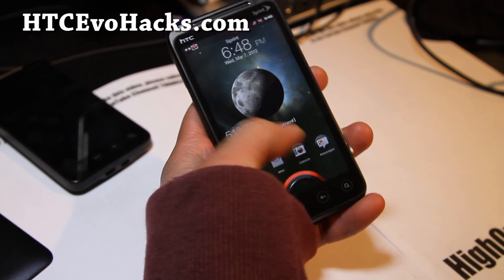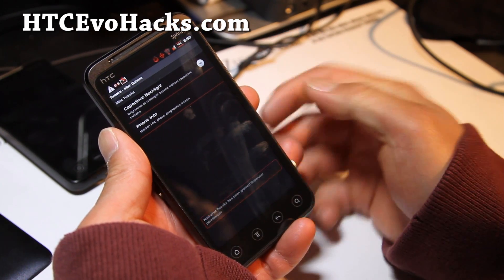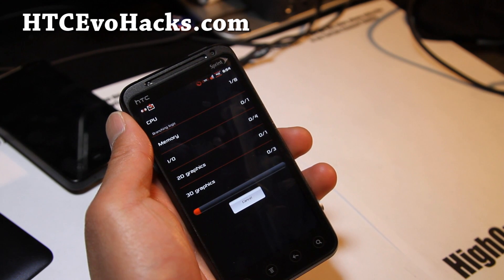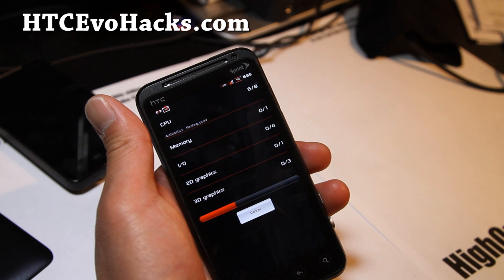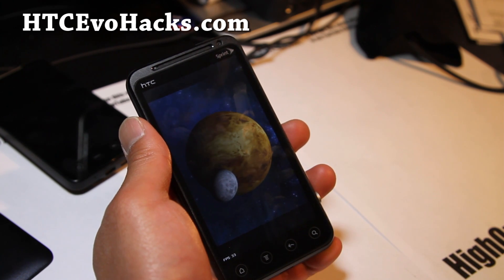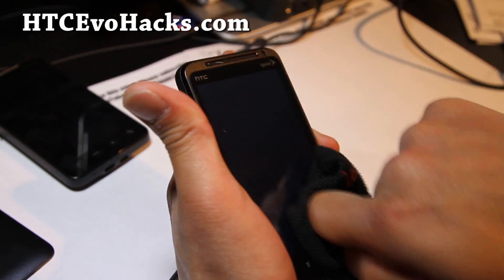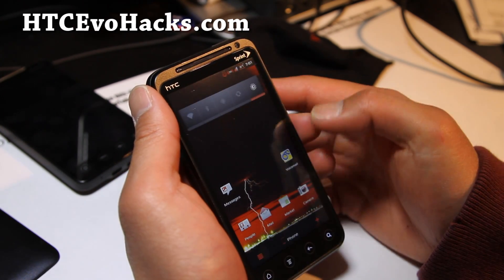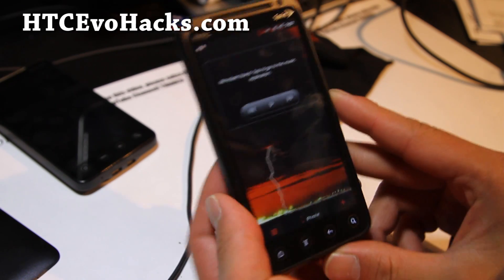Nocturnal Venom ROM for HTC Evo 3D!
Here's a quick "preview" of Nocturnal Venom ROM, still really beta but very promising ROM.

Update: Actually, after a day of using the ROM, it works fine, getting near 2500 on Quadrant, battery life also fine after power cycle.  Just run it for a day and it will all become normal.